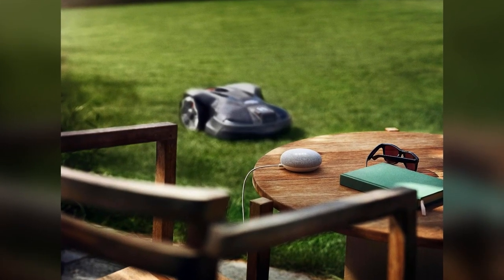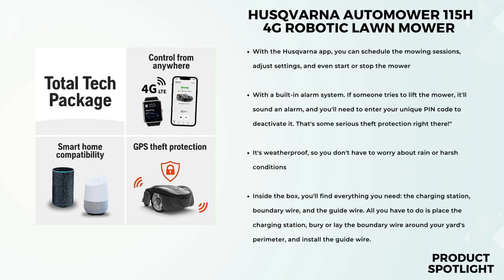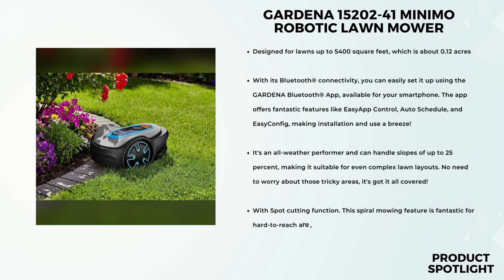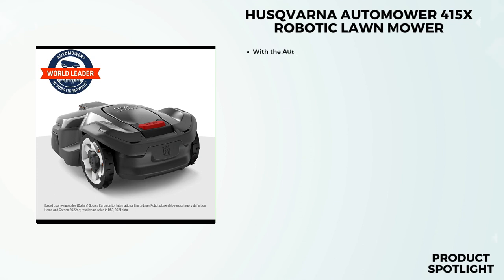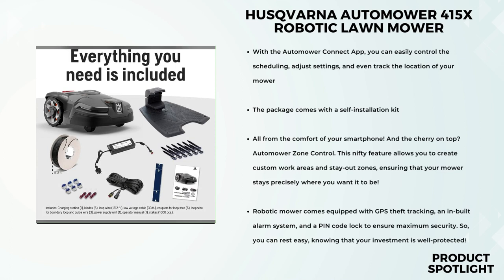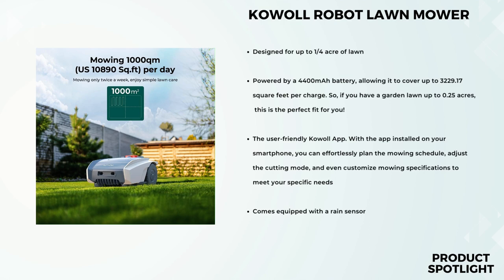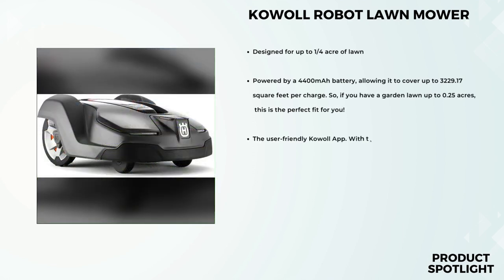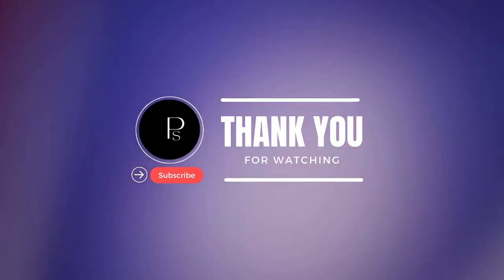Top 5 BEST Robot Lawn Mowers 2023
➜ Links to the Top 5 Best Robot Lawn Mowers we listed in this video:

Intro - 0:00

► 5. Husqvarna Automower® 115H Robotic Lawn Mower - 0:21
(Amazon Afflink)

► 4. GARDENA 15202-41 SILENO Minimo Robotic Lawn Mower- 6:13
(Amazon Afflink)

► 3. Husqvarna Automower 415X Robotic Lawn Mower - 8:52
(Amazon Afflink)

► 2. KOWOLL Robot Lawn Mower - 8:51
(Amazon Afflink)

► 1. Husqvarna Automower 430X Robotic Lawn Mower - 12:09
(Amazon Afflink)